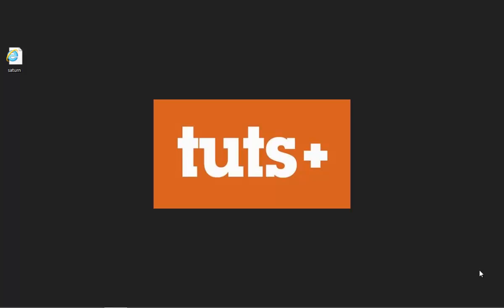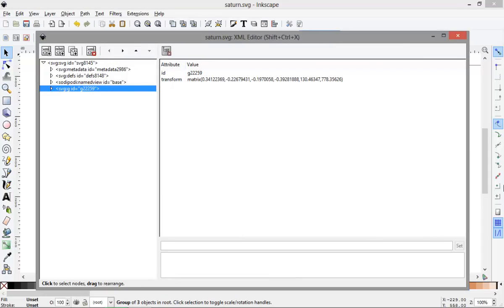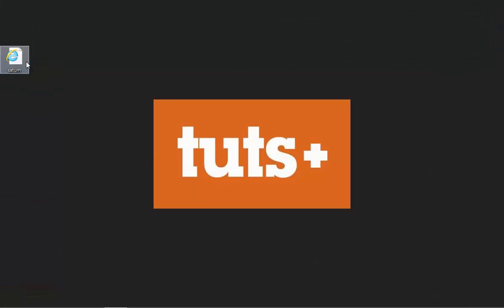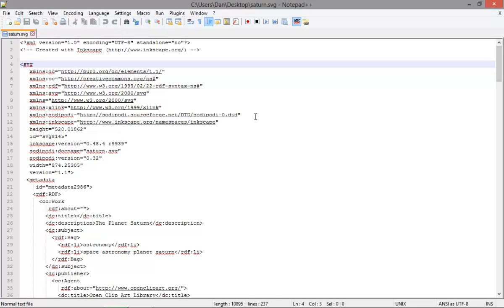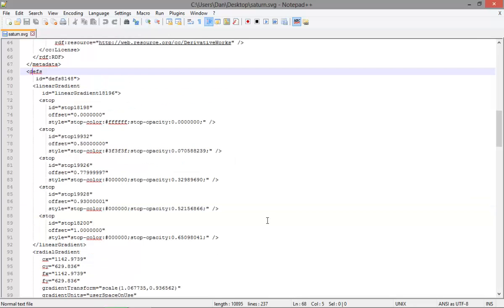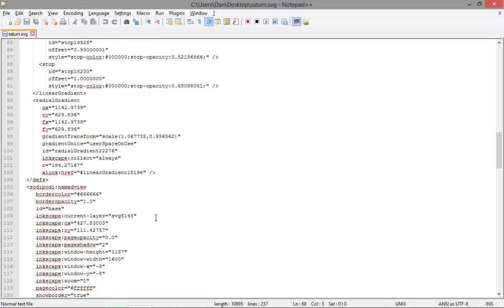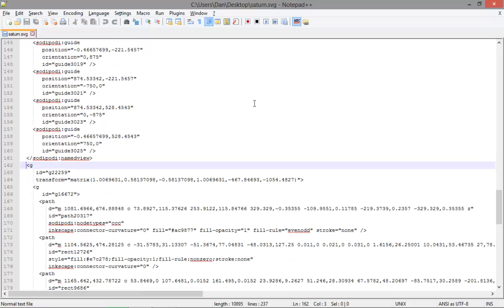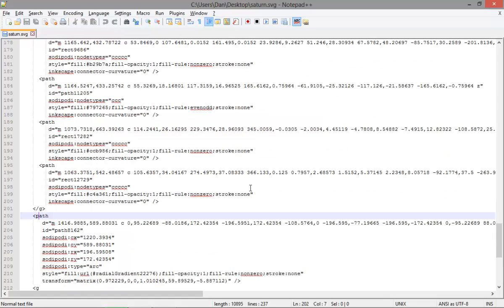SVG Uncovered: The Structure of a Basic SVG Image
Lesson 2 of 15, a Tuts+ course on SVG Uncovered taught by Dan Wellman. Become a Tuts+ member to get access to hundreds of new courses and eBooks!